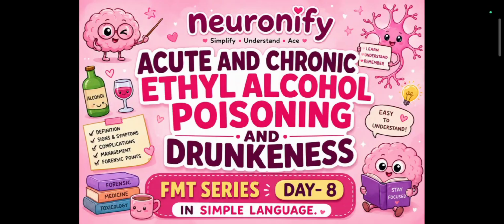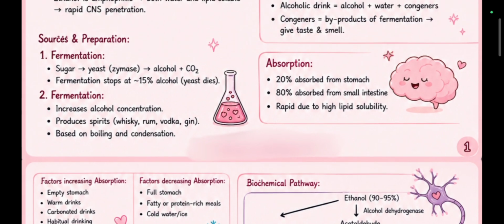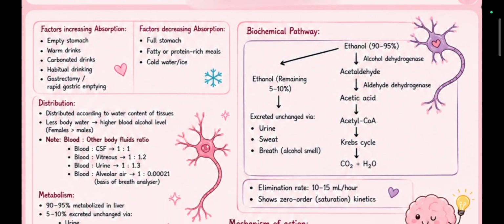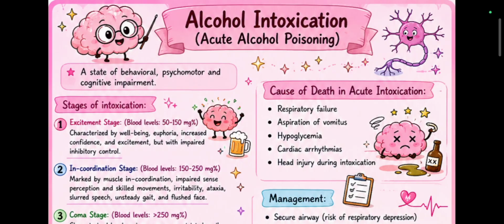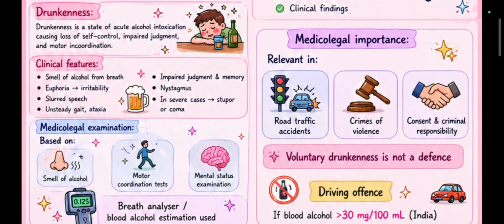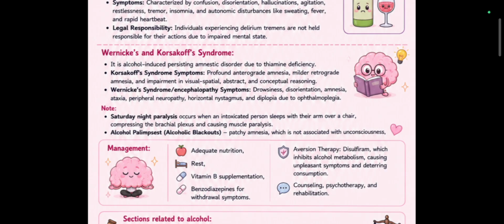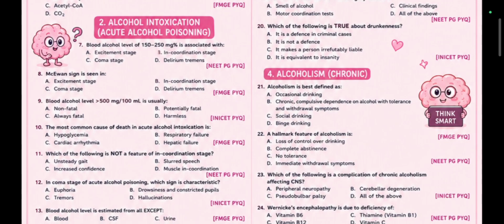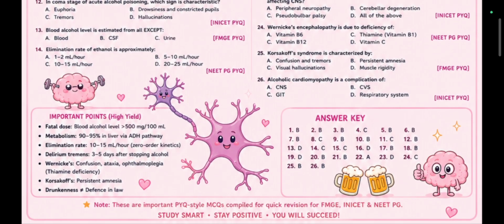Ethyl Alcohol Poisoning ✨